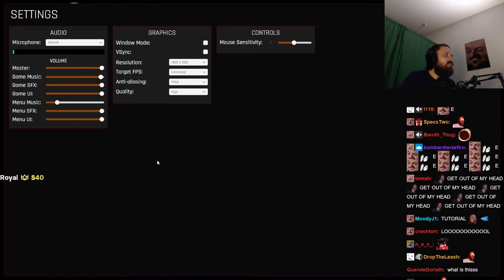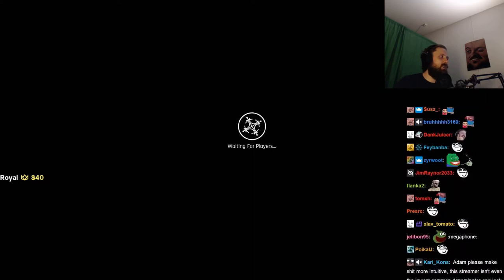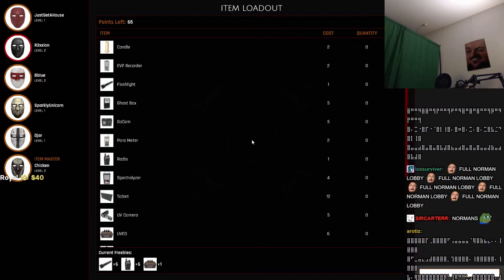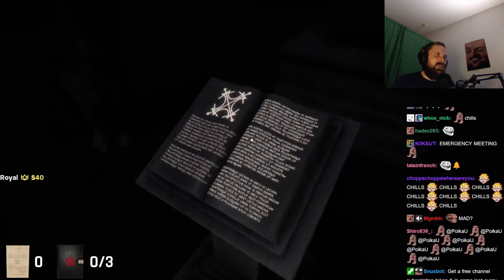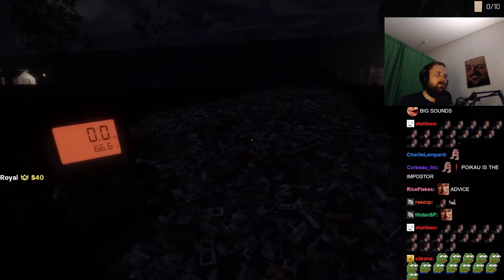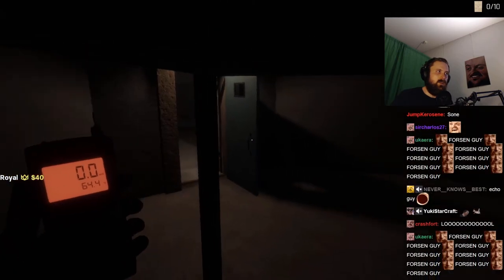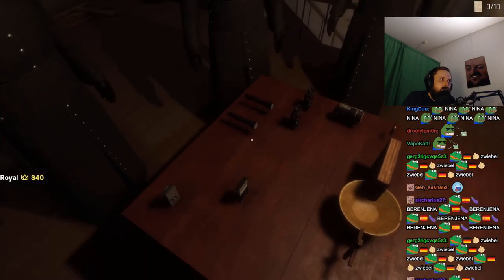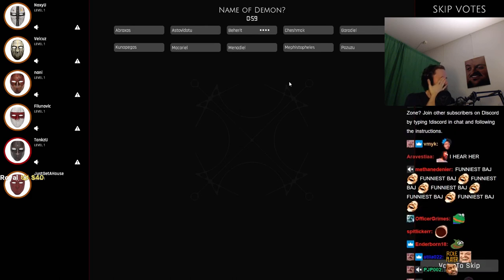Forsen plays Masks of Deception (with Chat)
Original Title: Games and sh-t!
Stream Date: 17/6/2022 4:58:00 pm
Stream Duration: 6:10:28
VOD and chat files:

Game Description:  Masks of Deception is a 6 player horror game where you must work together to locate and expel a demon. Concealed as a member of your group, the demon aims to slay or deceit your team members. Use your senses and investigative tools to gather the information required for the exorcism ritual.